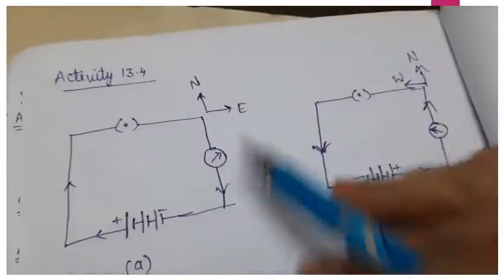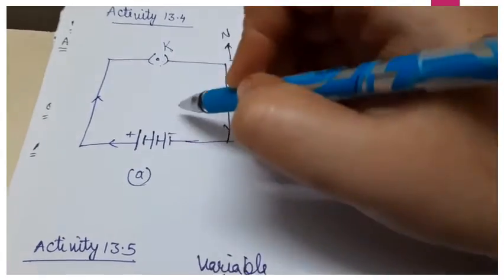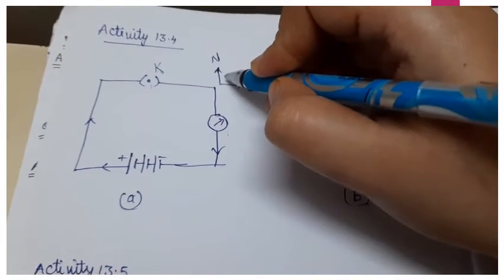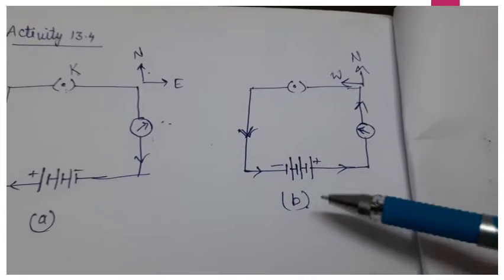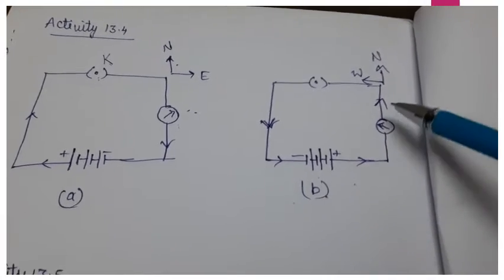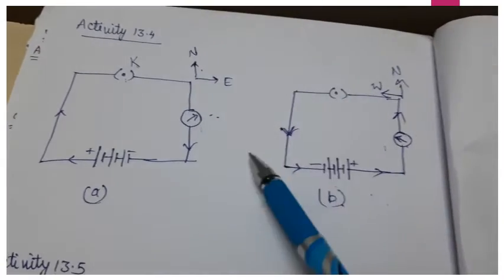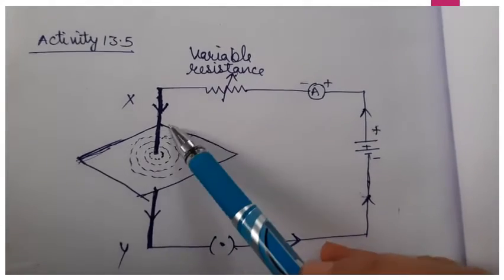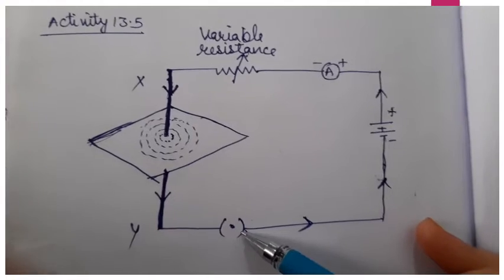PATTERN & DIRECTION OF MAGNETIC FIELD | MAGNETIC EFFECTS OF ELECTRIC CURRENT | CLASS X | PHYSICS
Activities to demonstrate the effect of change in direction of magnetic field with direction of current and the magnetic field around a straight current carrying conductor.

NCERT
Ch. 4 (MAGNETIC EFFECTS OF ELECTRIC CURRENT)